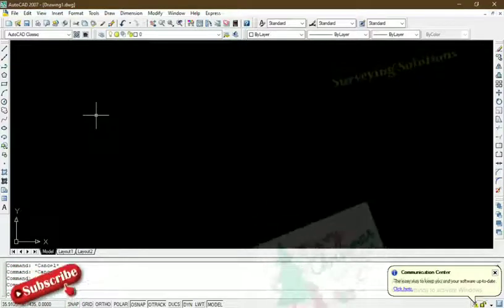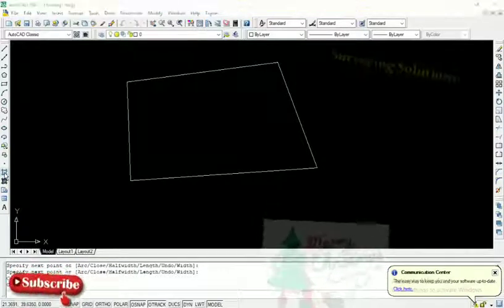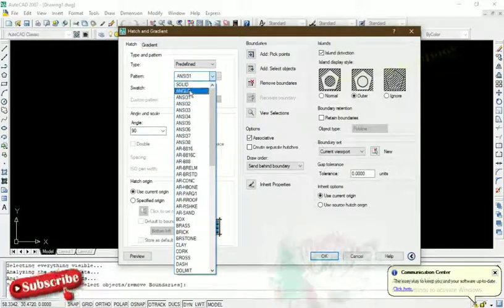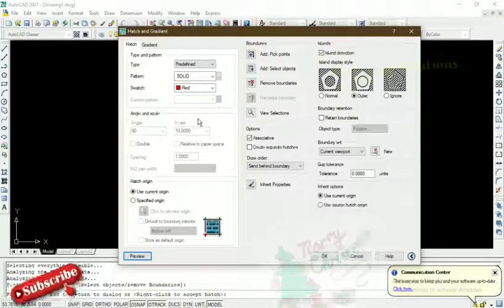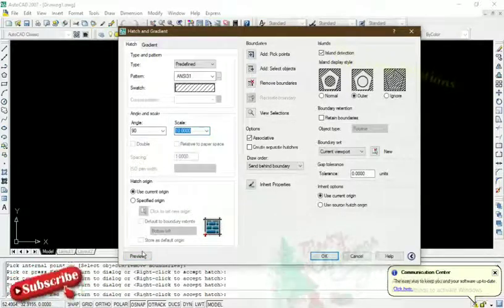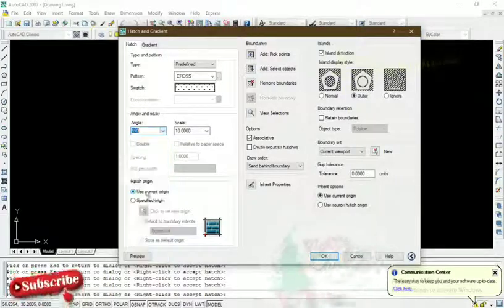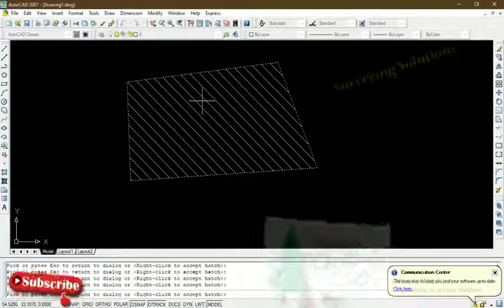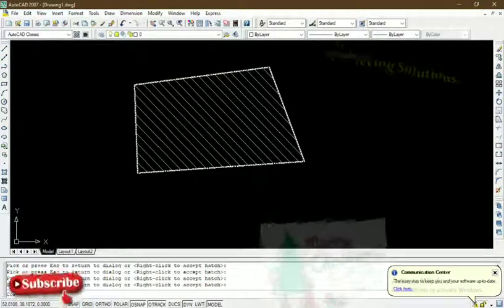How to Hatch Objects on AutoCAD 2025